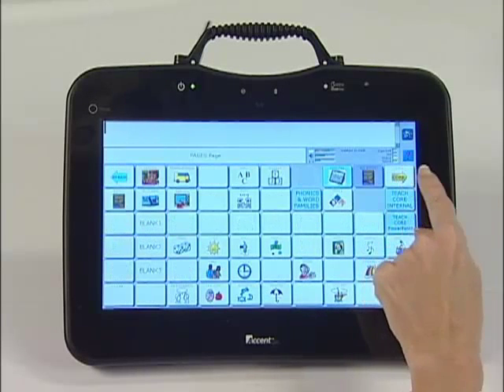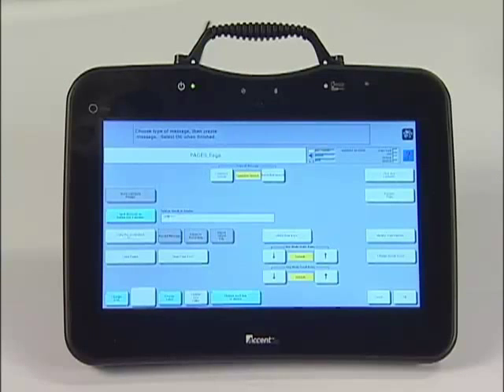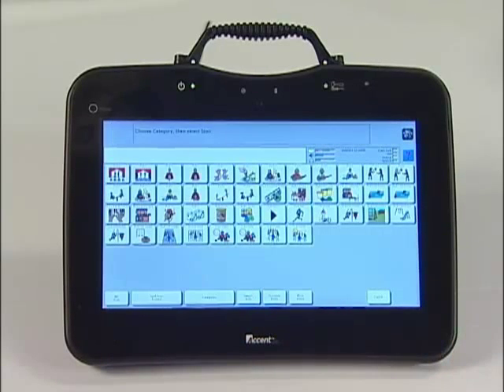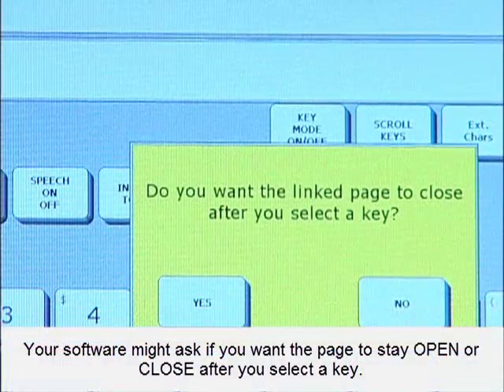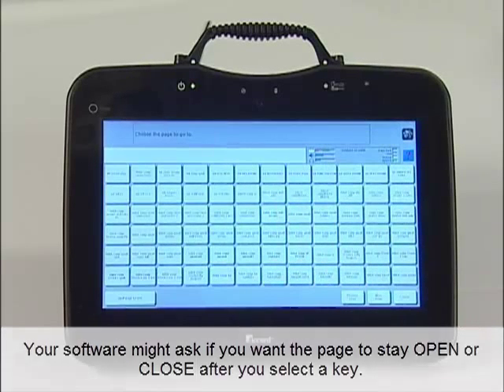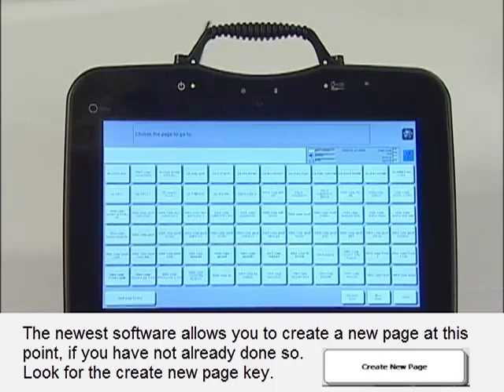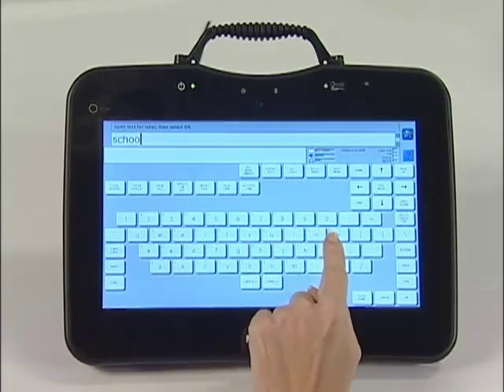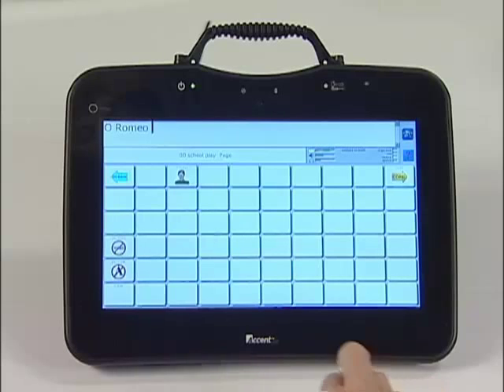Accent with NuVoice: Linking a Page to a Key in Pages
In this video you will learn how to link a page to a key.